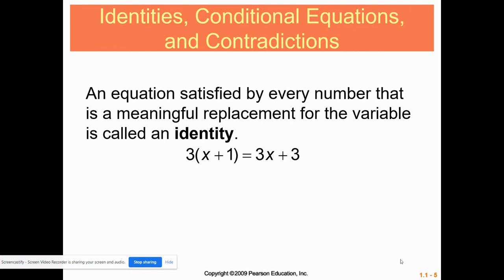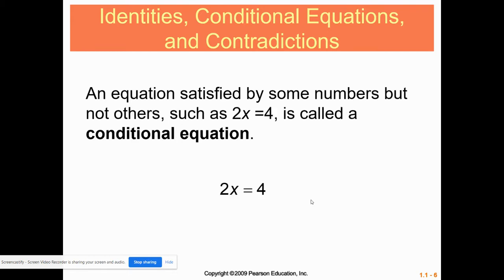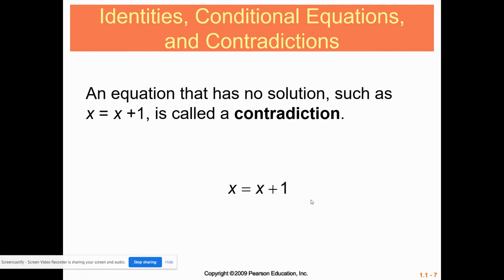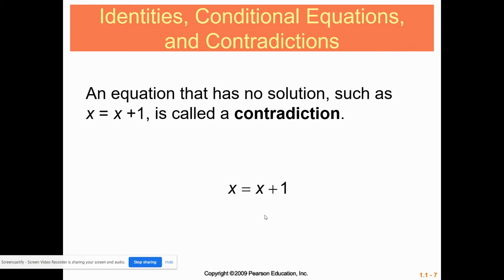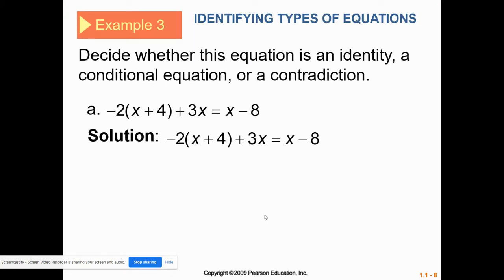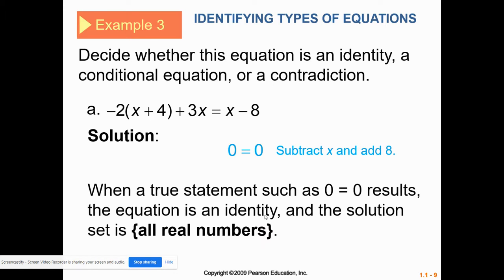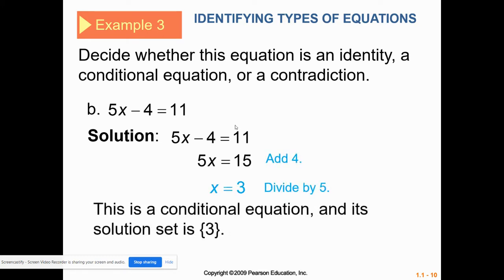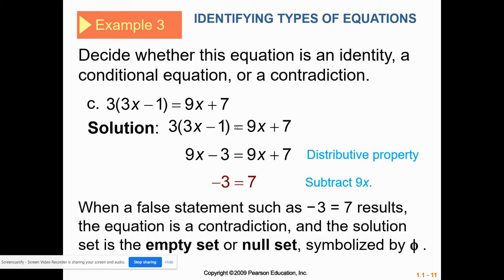Linear Equations - Identities, Conditionals, Contradictions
Explanations for three types of linear equations - identities, conditionals, and contradictions